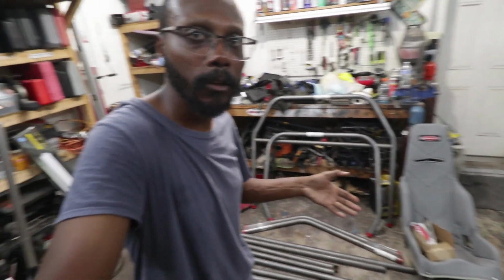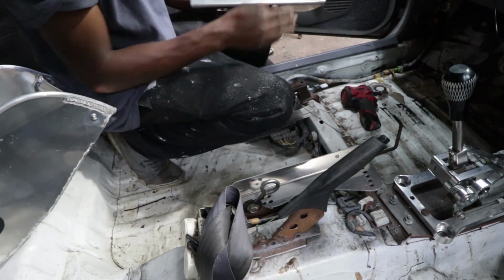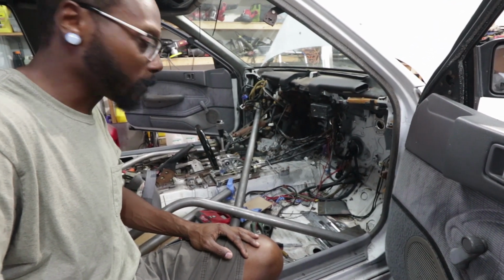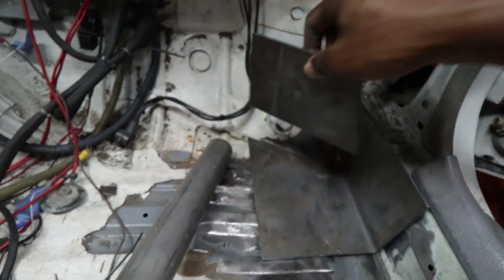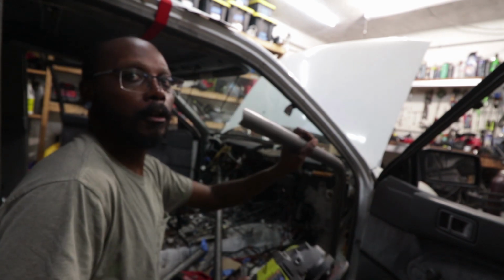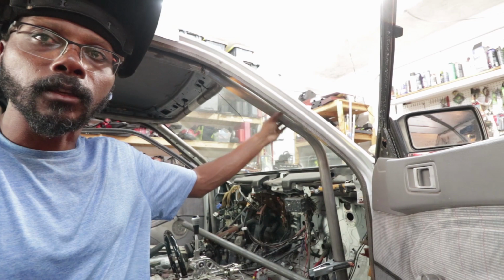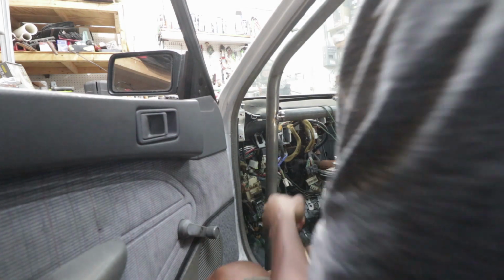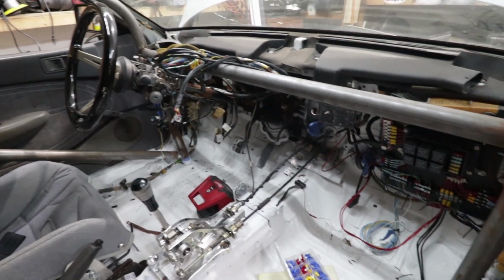Ford Escort Gets a Roll Cage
Installing a Rhodes 10 point cage in the escort GT .